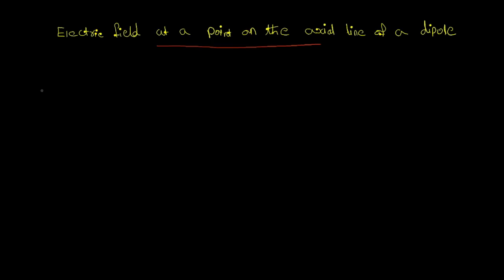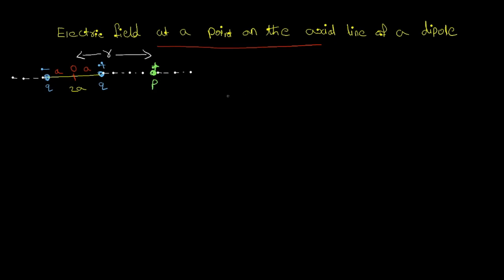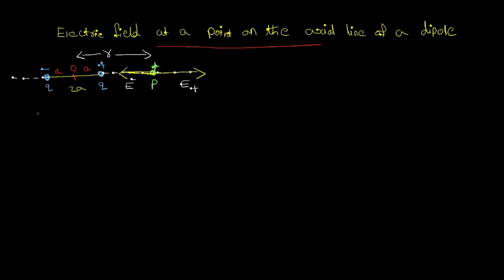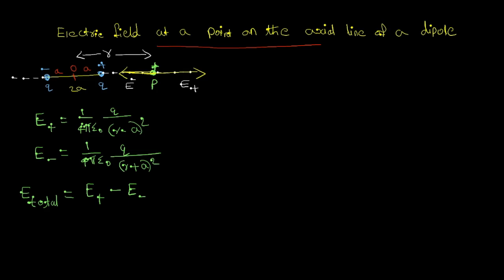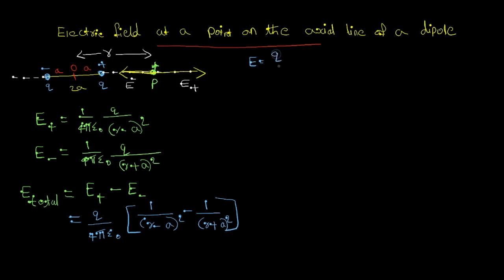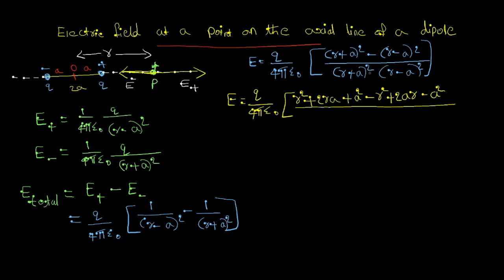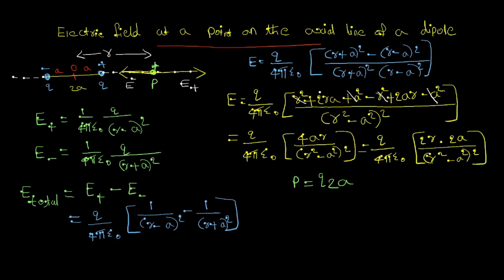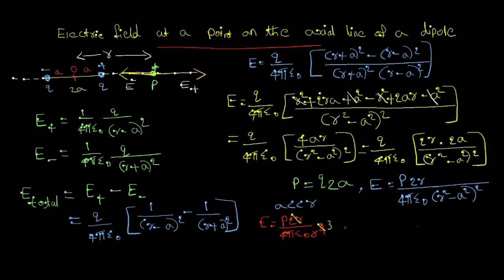Electric field intensity at a point p on the axial line of an electric dipole/physics/plus two